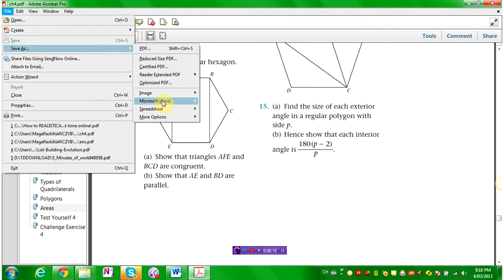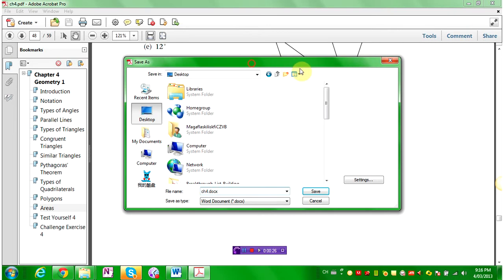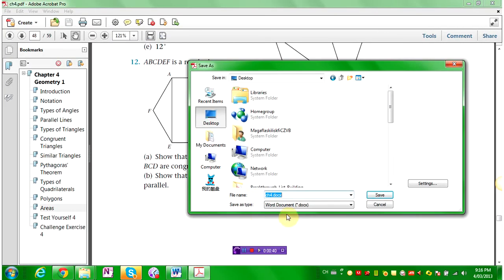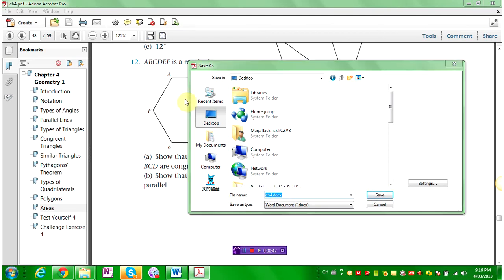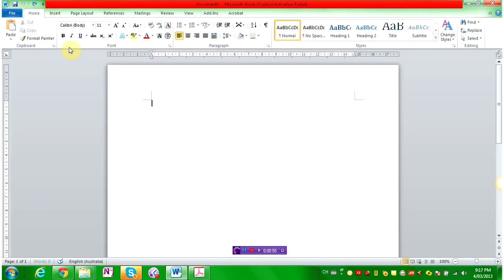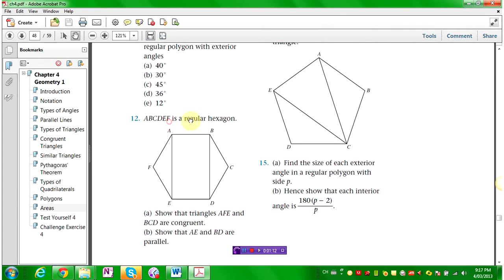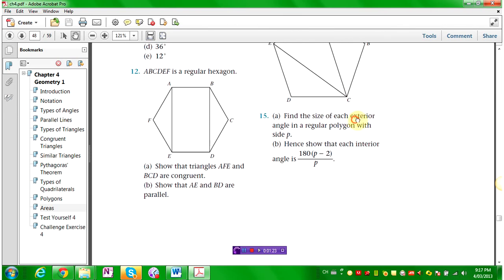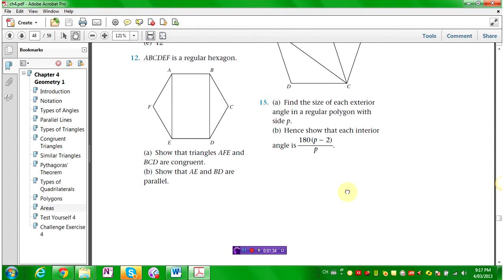How to edit a pdf for free - simple 2 minute tutorial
How to edit a pdf for free, very simple ways to edit a pdf for free. Just convert it into word and edit it there, then convert it back once its done!

-tags-
How to edit pdf files for free
how to modify pdf files for free